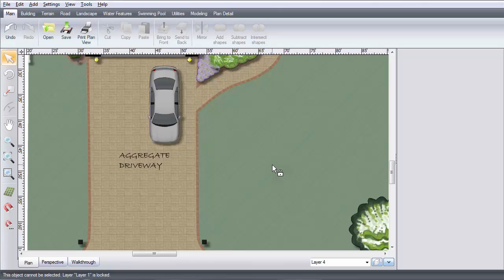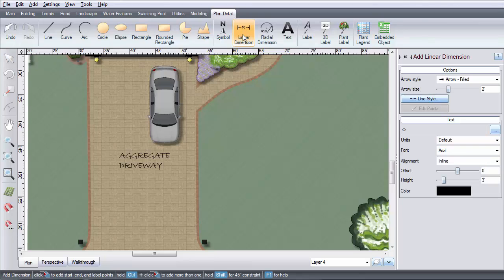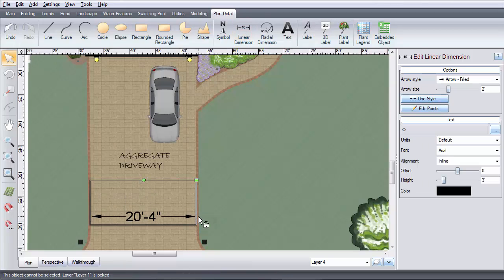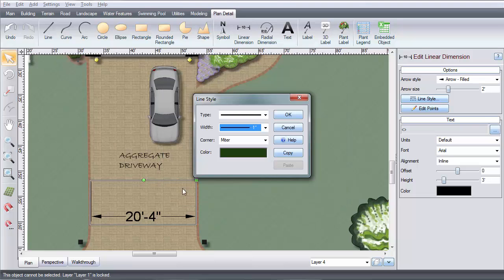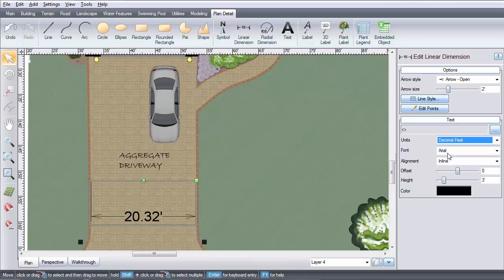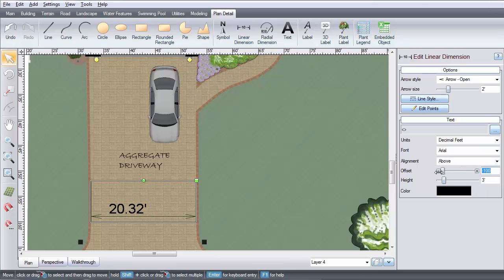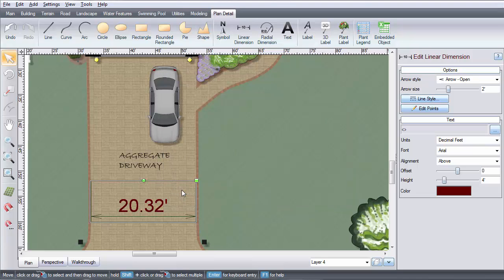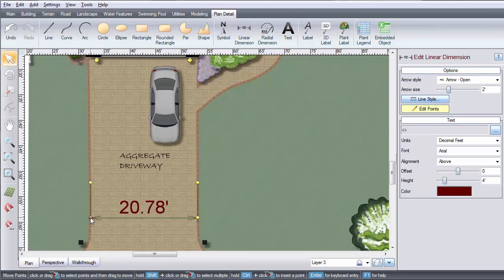Realtime Landscaping Architect - Linear Dimensions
This video will show you how to add a linear dimension to your landscape design.